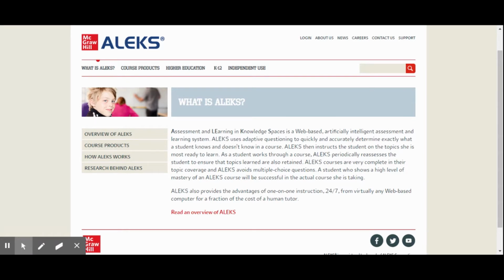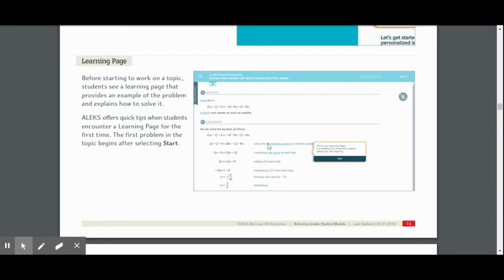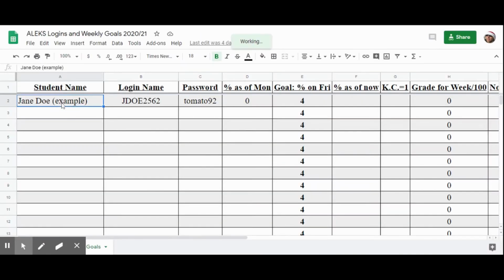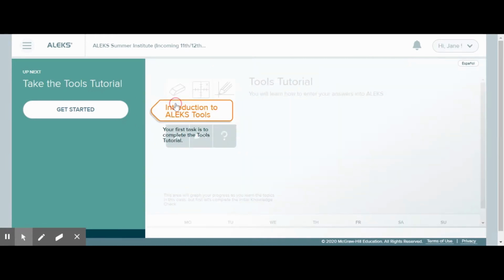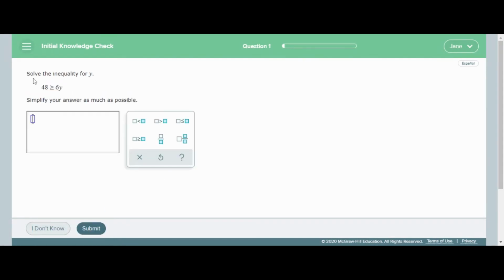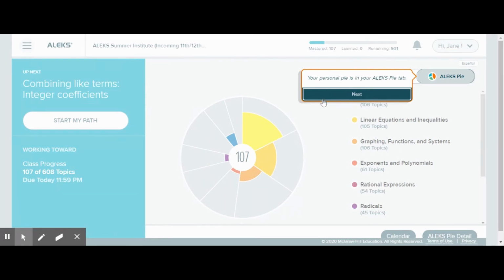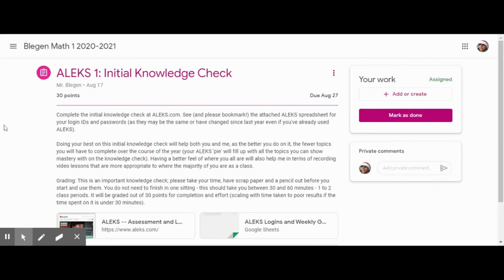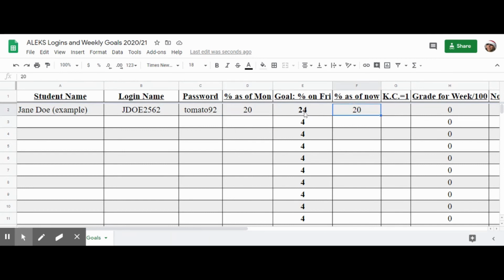ALEKS: An Introduction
Update for 2021: Students now log into ALEKS through Clever: McGrawhill: ALEKS. Students no longer need to remember/look up their user names and passwords.

Explanation of what ALEKS is, how to access it, and how it will be graded for my students in the 2020/21 school year